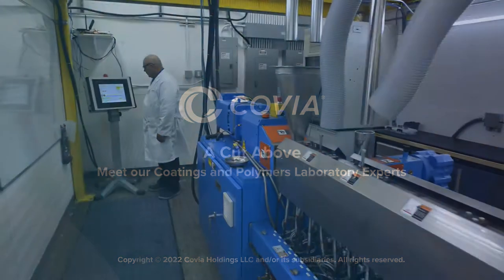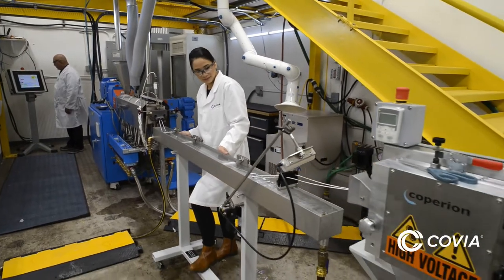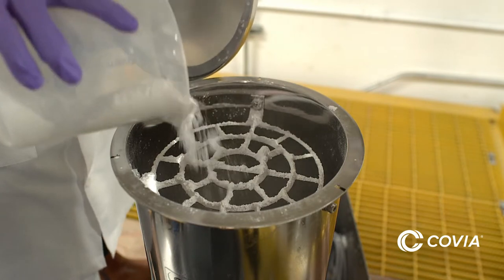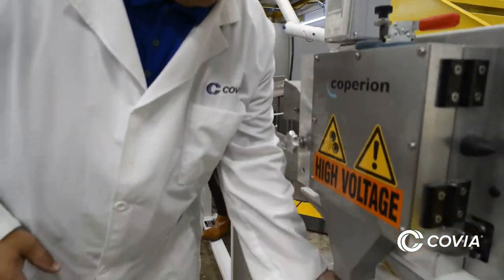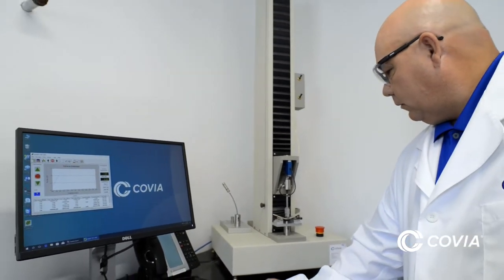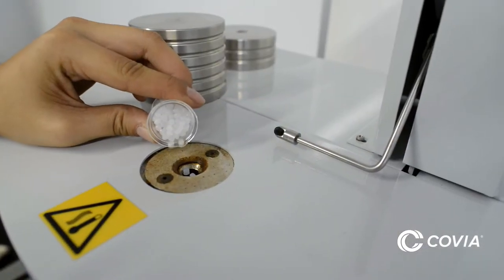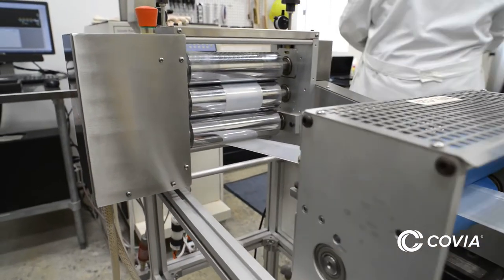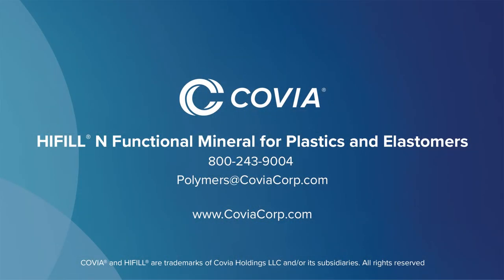Meet our Laboratory Experts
Covia’s polymer experts are creating remarkable concepts for polymer additives. Here, in our lab, they continue to expand the knowledge base of nepheline syenite, microcrystalline silica, and air-floated kaolin to prove the technical advantages of our functional fillers compared to other minerals and to further plastic pellet, plastic film, and product proficiency.